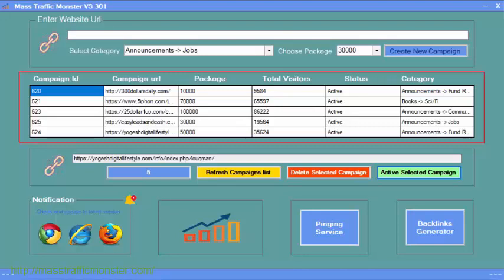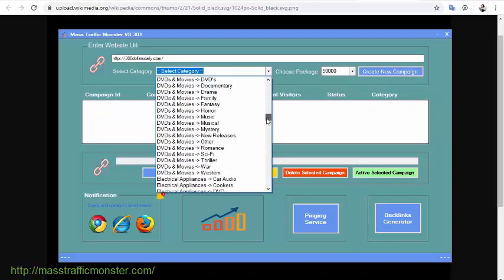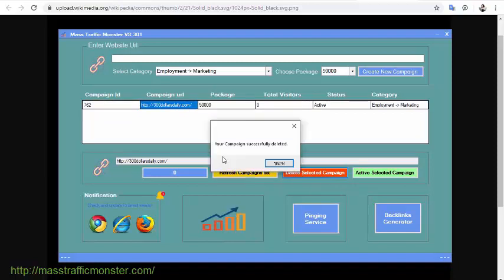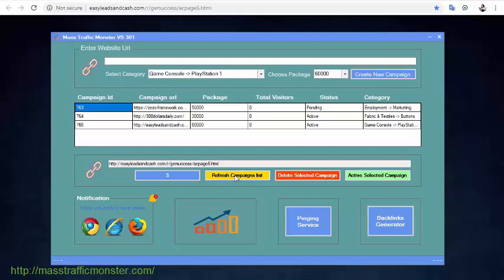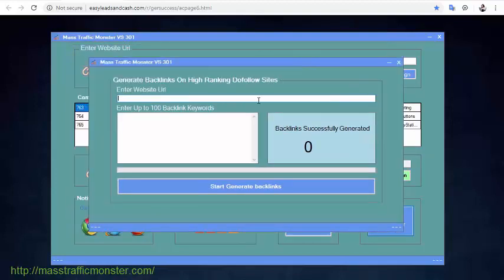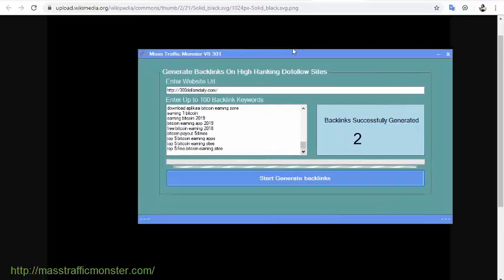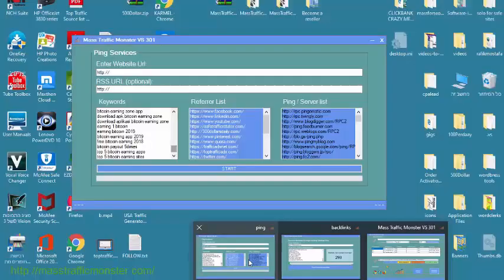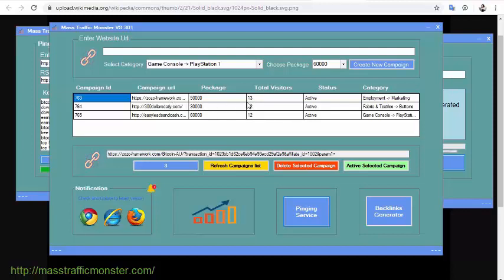How To Use Mass Traffic Monster Software Step by Step Video Tutorial